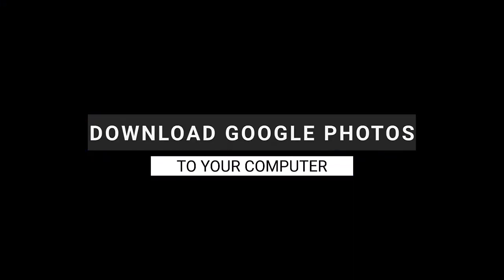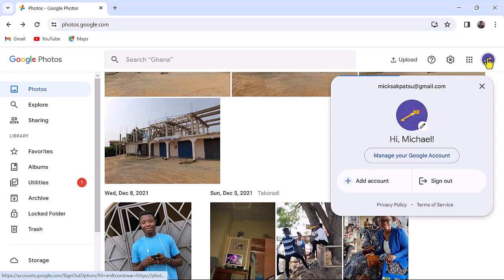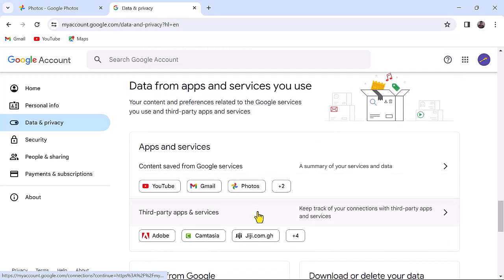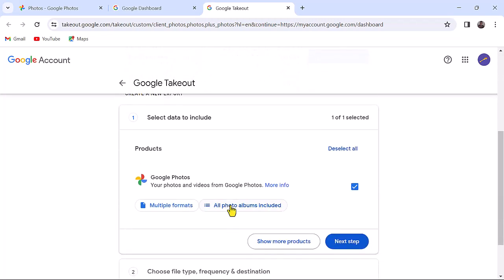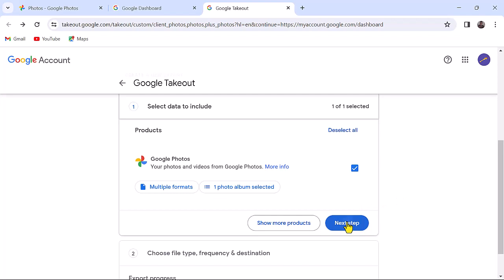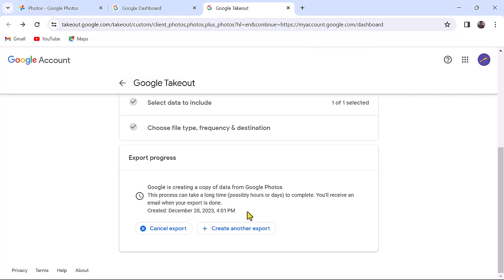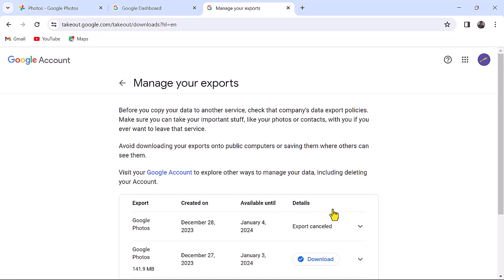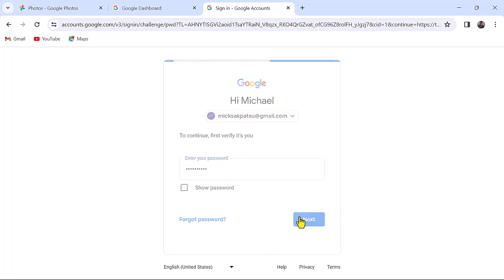Easily Transfer Google Photos to PC | Laptop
Download Google Photos to your computer with ease